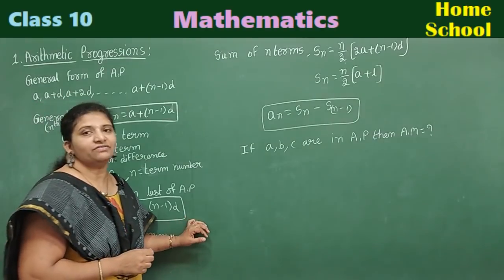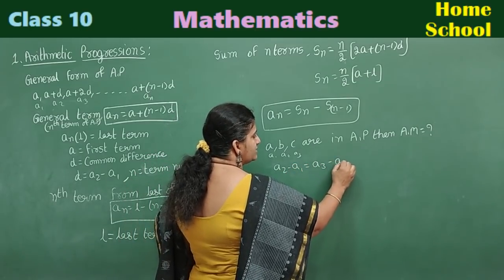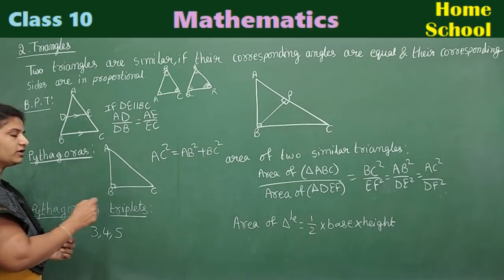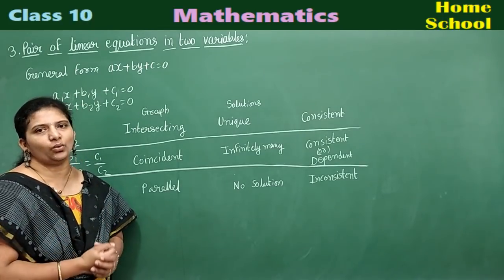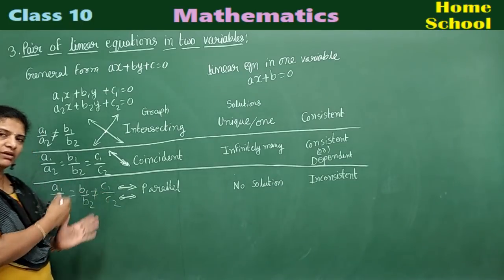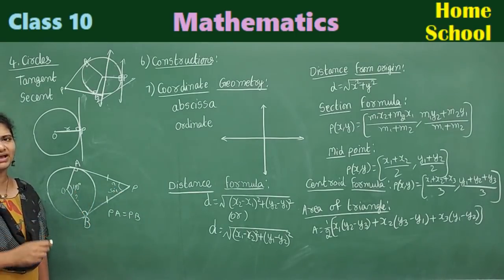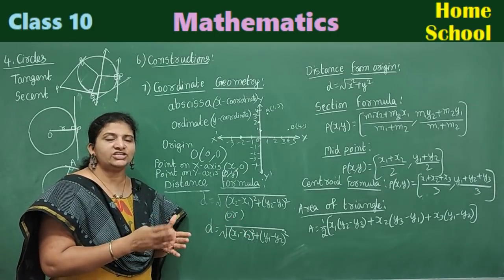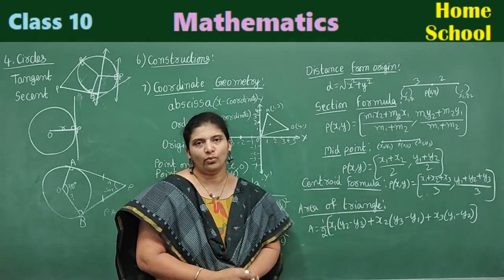Basic formulae to solve MCQ's in Mathematics class 10 (Part-1)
To solve any M.c.q in mathematics we should be perfect in formulae first, so lets start our mcq's with basic formulae of all chapters in mathematics.
Part-1 contain chapters list
1.Arithmetic progressions
2.Triangles
3.Pair of linear equations in two variables
4.Circles
7.Coordinate geometry